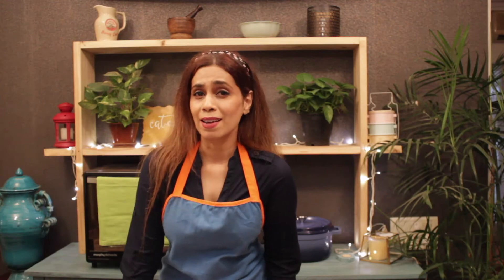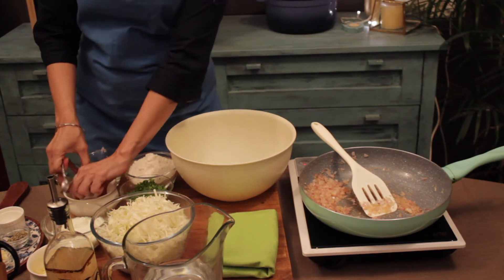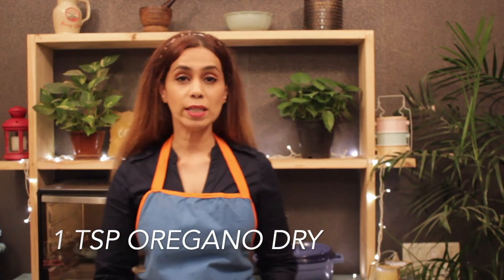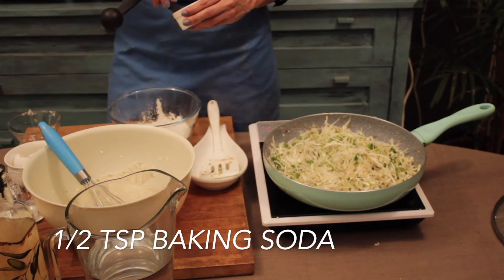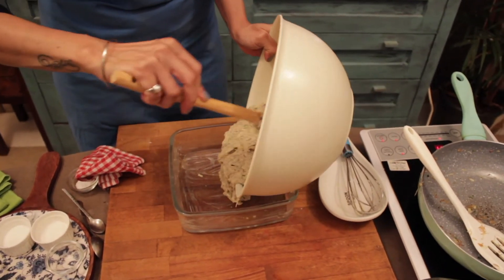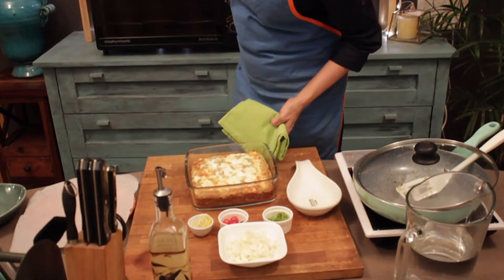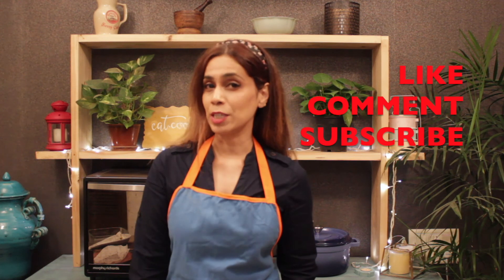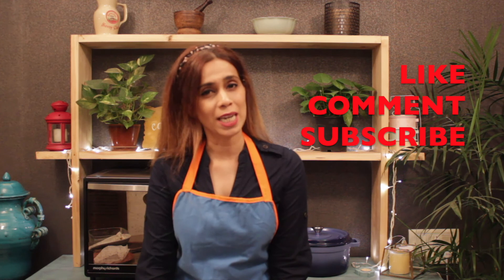Cabbage Pie - Baked Cabbage Pie - Chef Sheetal Vanjari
Cabbage pie is a flavorsome recipe,with simple ingredients. Anytime healthy meal and comfort food. Kids love it too.This baked dish brings out the real flavors of all the ingredients used.